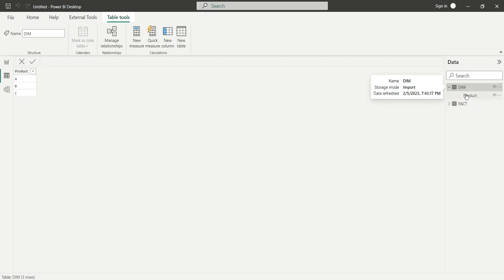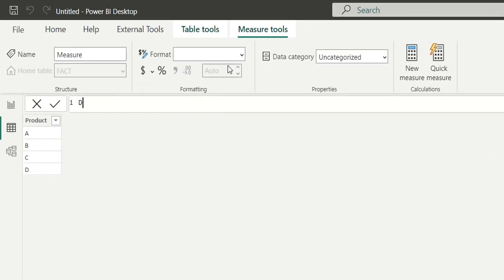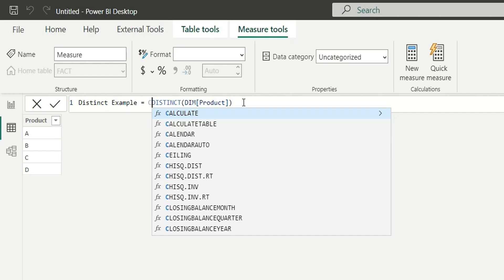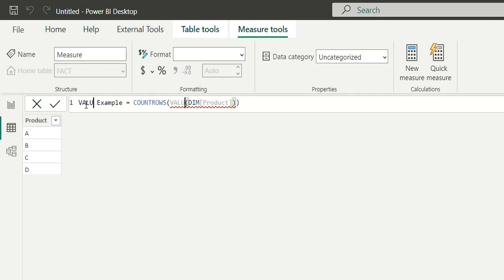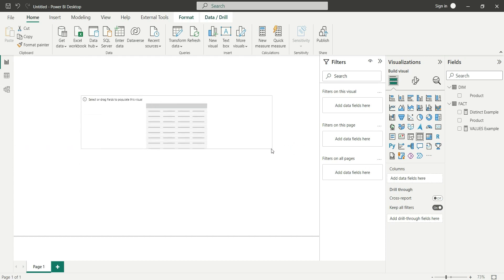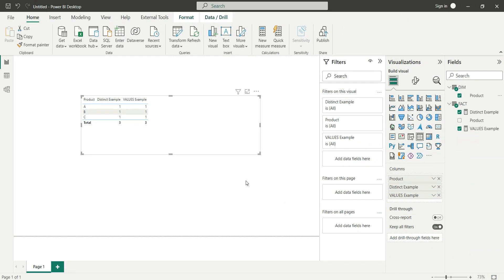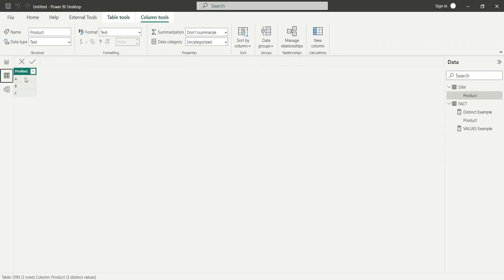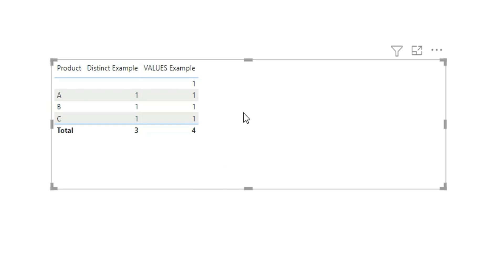DISTINCT vs VALUES DAX Functions in Power BI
Difference between the Distinct and VALUES DAX functions in Power BI.

You will be clear with below questions:

What are the Distinct and VALUES DAX functions in Power BI?
How do the Distinct and VALUES functions differ in Power BI?
Can you provide a visual demonstration of the Distinct and VALUES DAX functions?
When should I use the Distinct function in Power BI?
When should I use the VALUES function in Power BI?
How do I use the Distinct and VALUES functions in Power BI data analysis?
How do the Distinct and VALUES functions impact the accuracy of my data in Power BI?
Are there any common use cases for the Distinct and VALUES DAX functions in Power BI?
How do the Distinct and VALUES functions help me better understand my data in Power BI?
Can you provide some tips for effectively using the Distinct and VALUES DAX functions in Power BI?